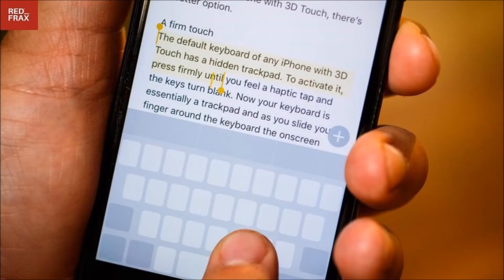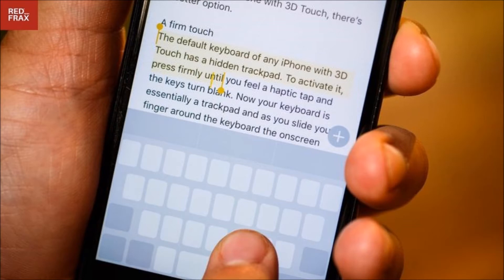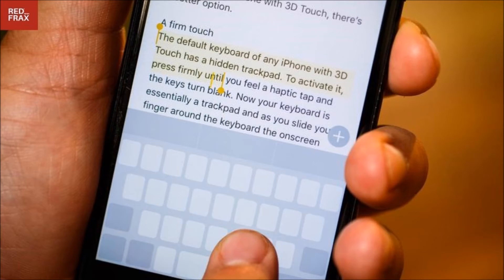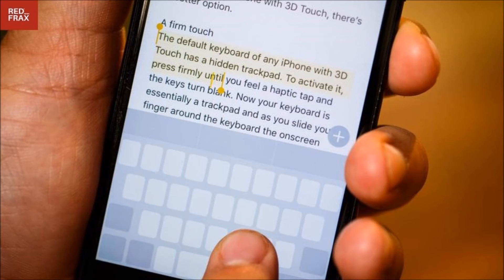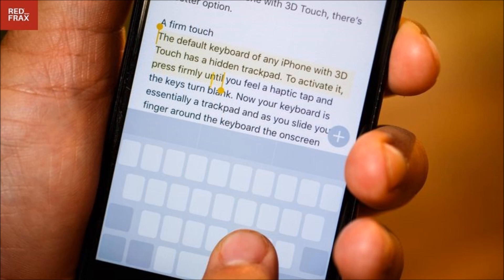Your iPhone’s keyboard has a hidden mouse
Over its 10-year history, Apple's iPhone has undergone many improvements to make typing on it a good experience. Editing text, on the other hand, can still be a pain. To remedy this, iPhones with 3D Touch (6S, 6S Plus, 7 and 7 Plus) have a hidden feature that makes moving the cursor easy, fast and precise.The default iOS keyboard on any 3D Touch iPhone has a hidden trackpad. To activate it, press firmly on any key until you see the keys turn blank and feel a haptic tap (Apple calls it Taptic feedback). The keyboard essentially becomes a trackpad and as you slide your finger around the keyboard, the onscreen cursor follows.

If you want to select text, ease the pressure you apply against the screen without letting go, then press firmly again to start highlighting text. This maneuver takes some getting used to, but once you do, one-handed edits are a breeze.No matter which iPhone you have, there are two ways to move the cursor for edits. The first way is to tap on the screen where you want the cursor to go. This works passably, but it's not terribly accurate.

The second way is to press and hold on the screen to bring up the magnifying glass. This works better than tapping, but sometimes your finger can obscure the cursor.

Now that you are a master editor, you can type all those blue bubbles with speed and accuracy.